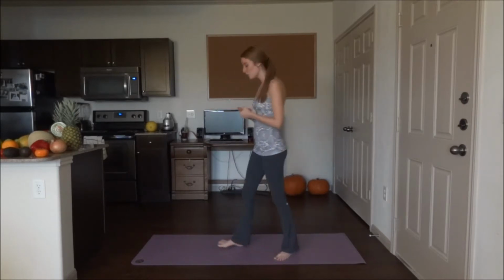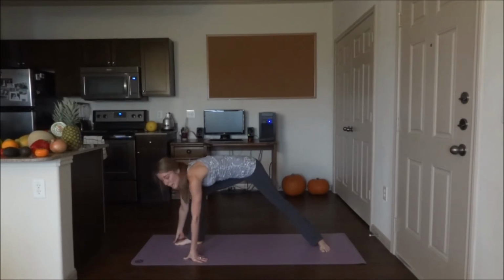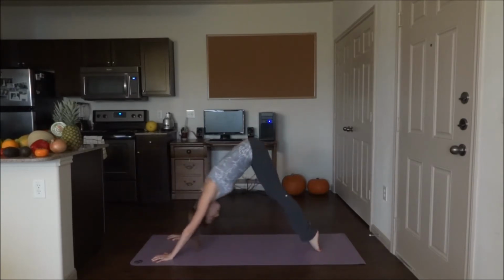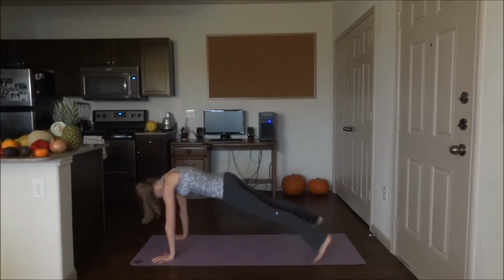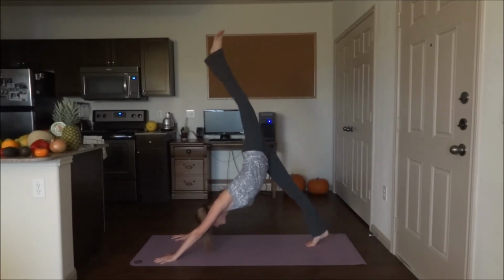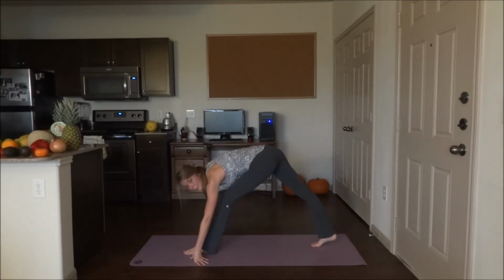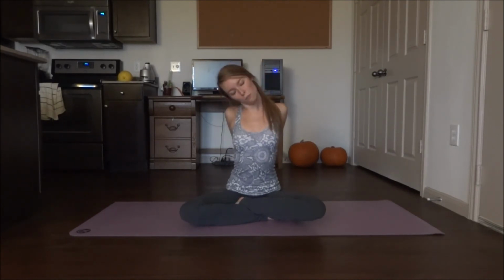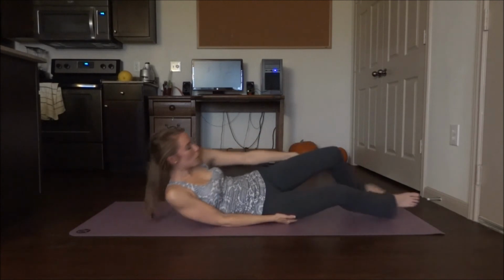Power Yoga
Workout #41

Check out strivehere.com for past workouts, recipes, workout music and more.

Please check with your doctor before starting a new exercise program. Perform exercises in video at your own risk. Strive Here is not responsible for any injuries that may be obtained.